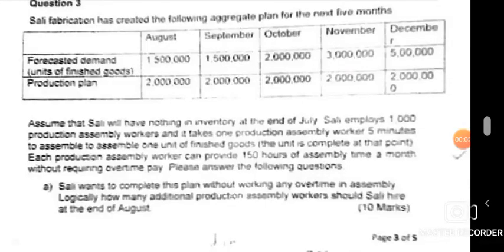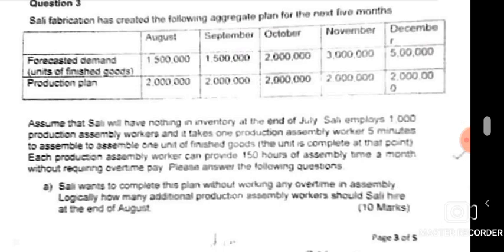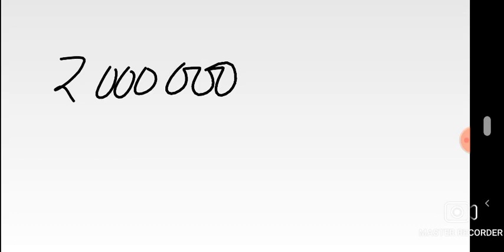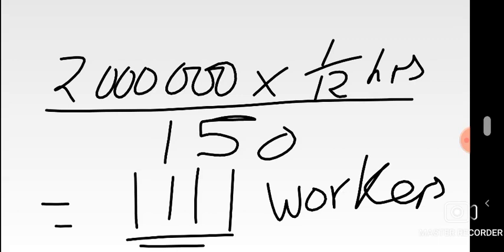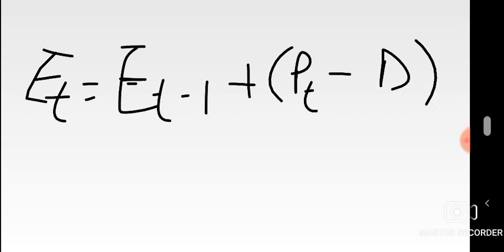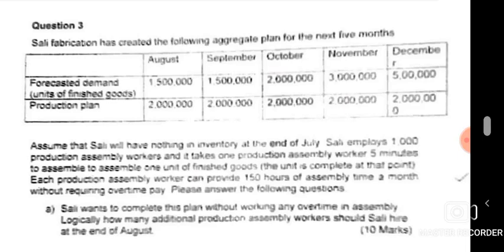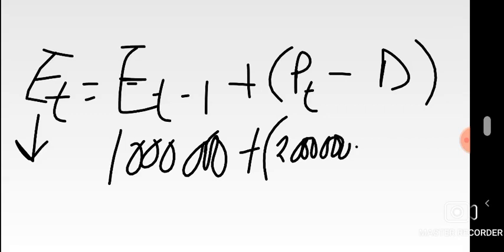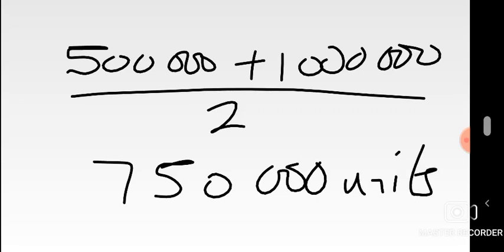AGGREGATE PLANNING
Productions and Operations Management